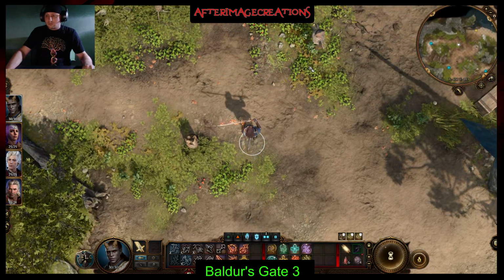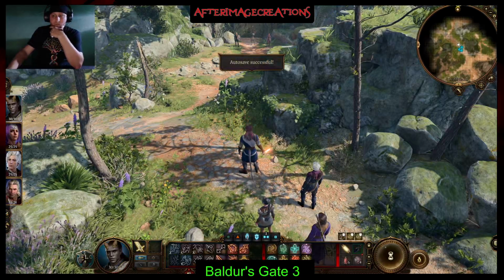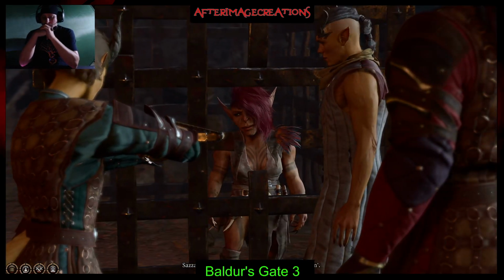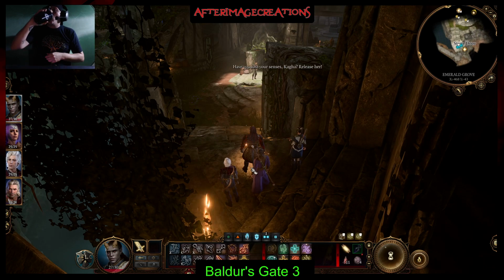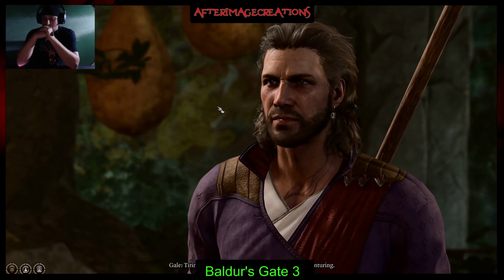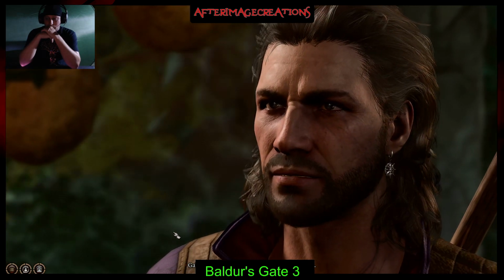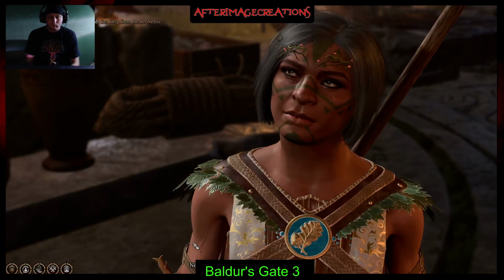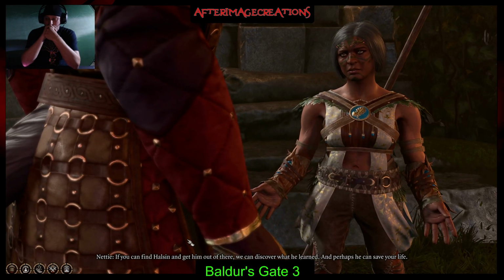Baldur's Gate 3 : Season 2 : Wrath of the Oathbreaker's : Episode 04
Join Derrick as he makes his way to the Druid Grove, how will things go, will the child survive?

Also be sure to watch live and support the community :

Voxelvoice.com